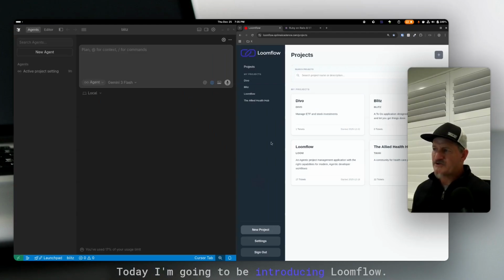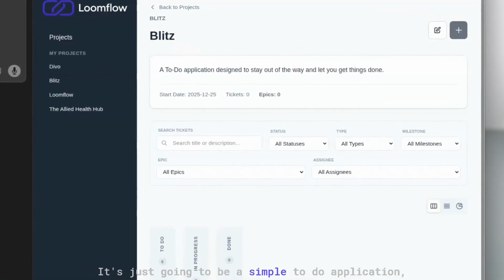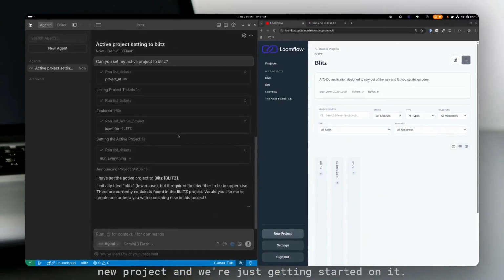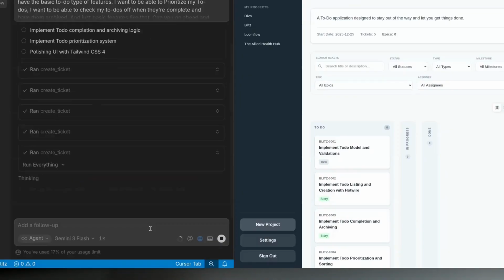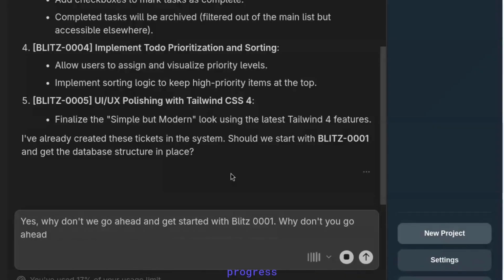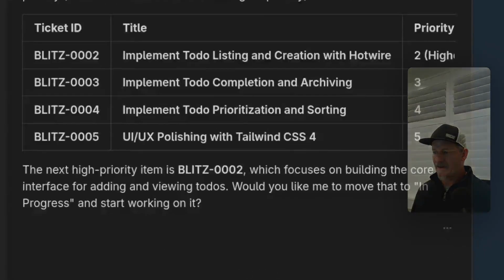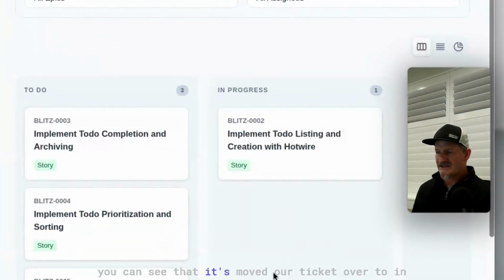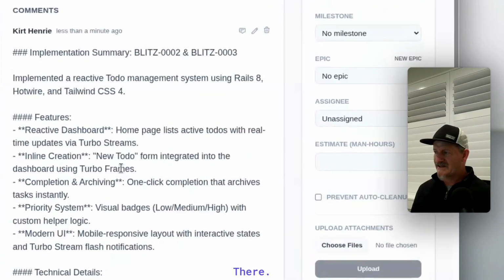Loomflow Agentic Demonstration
This is a demonstration of the powerful capabilities of the Loomflow Agentic system.